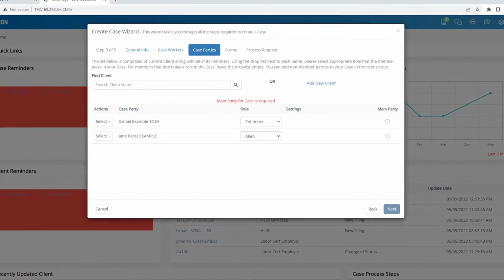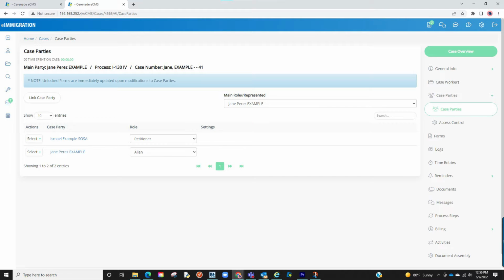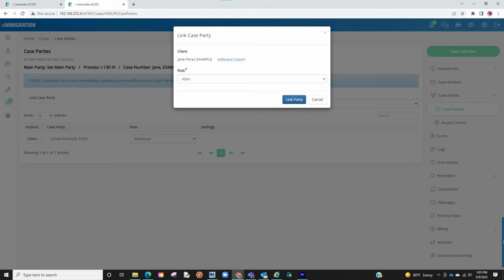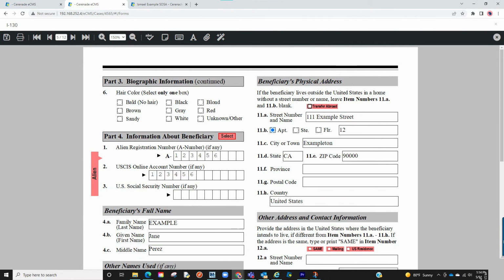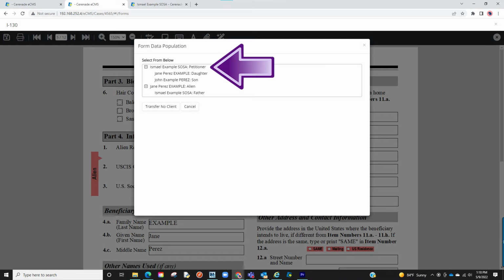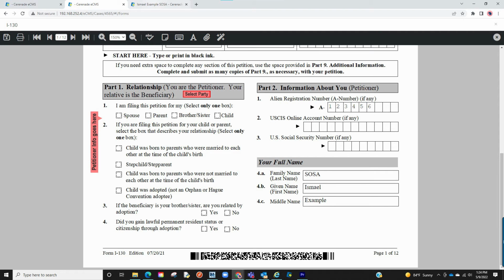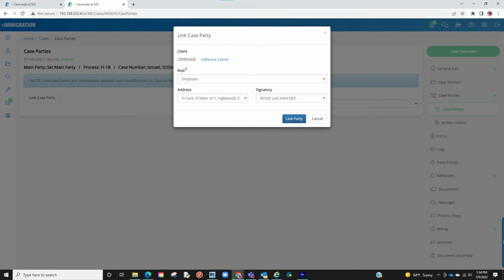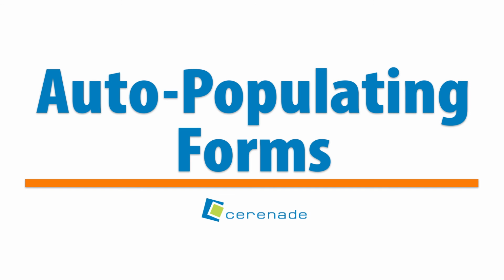Back to Basics: Auto-Populating Forms | eimmigration by Cerenade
This video demonstrates how forms in eimmigration auto-populate with client information after a case has been created. You'll learn how the roles you assign to clients determine how data is transferred, and how to use the "select party" button to easily replace or refresh form data.

Jump to a specific section in the video by using the chapters below.